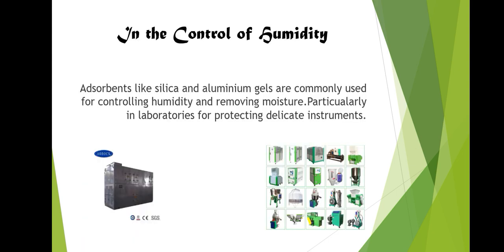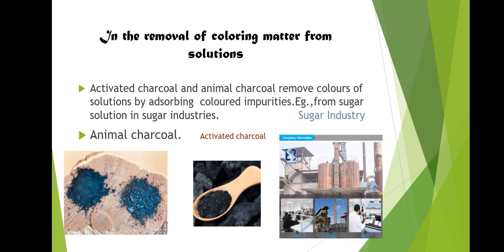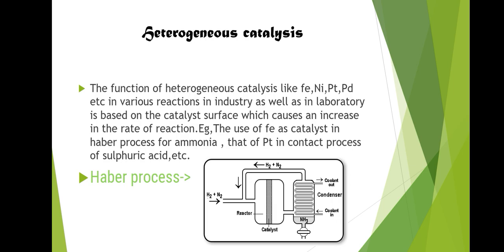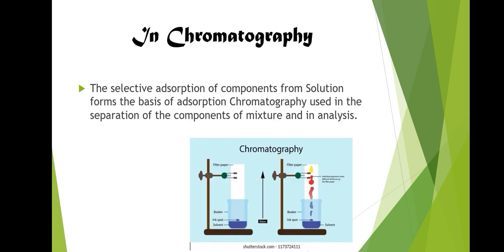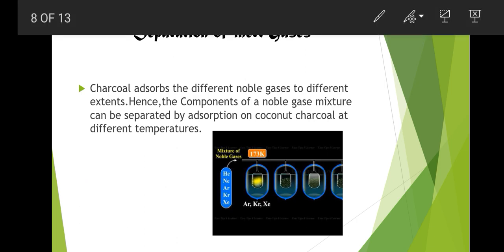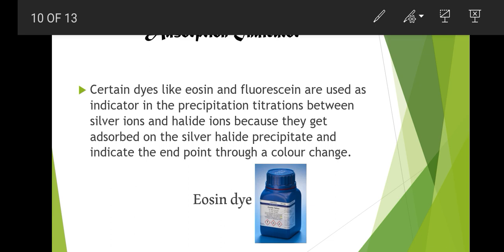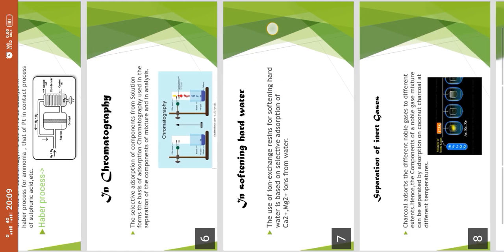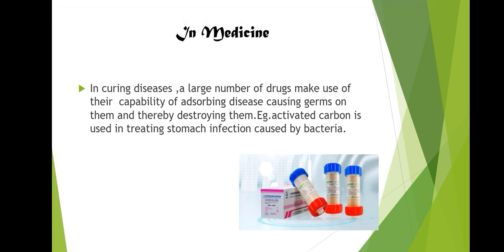Applications of adsorption